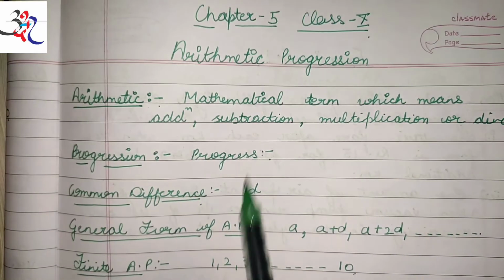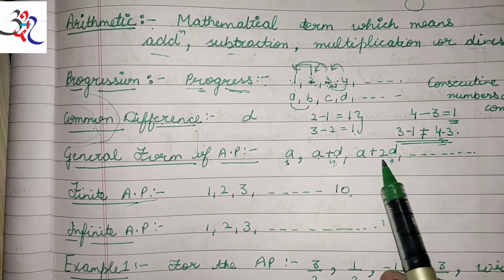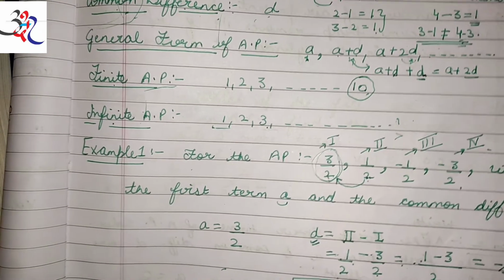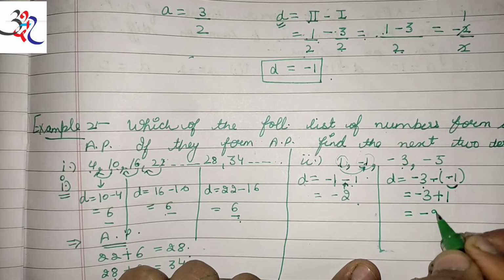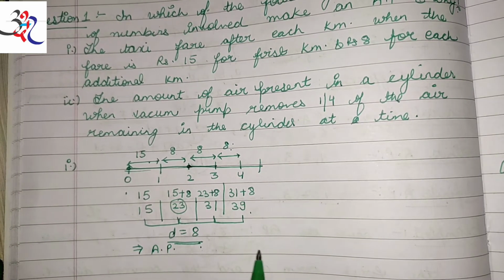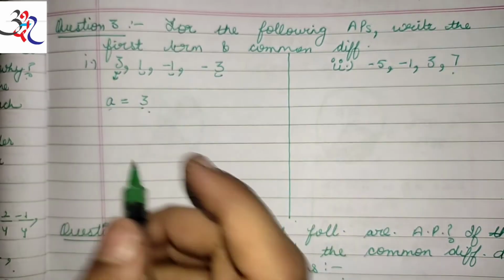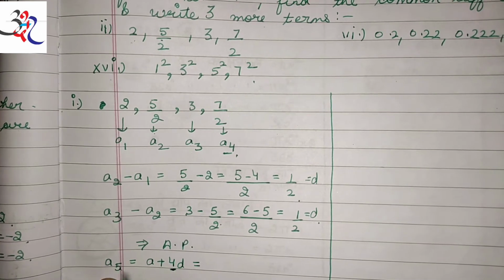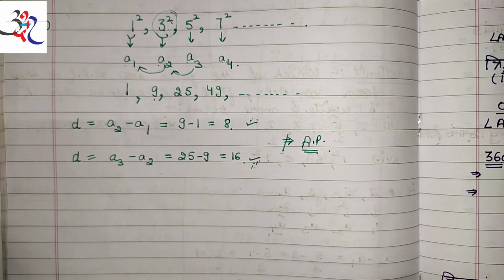Arithmetic Progression Class 10 Maths Chapter 5 | Exercise 5.1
Hello Parents & Students!!
Welcome to Akshar Vidyalaya, a place where you can clarify your doubts related to Mathematics for CBSE / ICSE classes 9, 10 , 11 , 12.
We are also teaching techniques based on Vedic Maths which can help parents to teach their children and students as well to build fast mind calculation capability.
These tricks can help you in improving mind efficiency and overall preparation of competitive exams.
Though we promote self studies, we are also providing subsidized coaching for the students who need extra help in their maths journey and may/may not be financially strong to pay the skyrocketing fees of modern age coaching centers.
If you like to learn Maths / Mathematics from us or want to support us in the cause we have planned for life.

Class 11 Maths | Chapter 1- Sets | Exercise 1.1 | Part 2

Class 11 Maths | Chapter 1- Sets | Exercise 1.1| Part 1

arithmetic progression,
arithmetic progression class
10 ex 5.2,
arithmetic sequence,
arithmetic copy,
exercise 5.1,
cbse class 10 maths chapter 5
exercise 5.3,

| Full Chapter with Imp. Questions |

Class 10 Maths - Arithmetic
Progressions Tricks & Ques | How to
Score Full Marks in AP?

ARIHANT Imp. Questions | Math
Class-10 TERM-2

Class 10 Maths Chapter 5 Arithmetic
Progressions in Two Variables IMP
Questions & Answers with PDF

Class 10 || Chapter 5 Arithmetic
Progression || Part 4 (Imp Question
on Finding General Term of AP)

Top Imp Questions With
Solution For Chapter-5(Arithmetic
Progressions)

maths NCERT Arithmetic
Progression Class 10| Chapter 5 |
MOST IMP Qus. Part 1 CBSE I